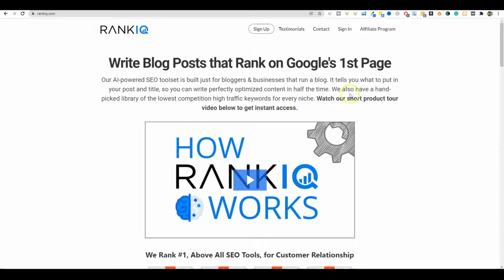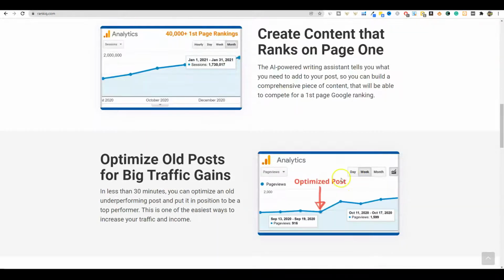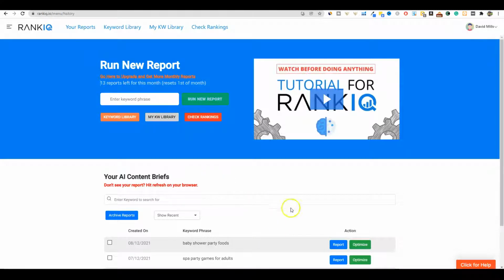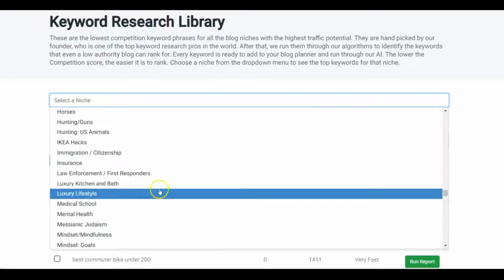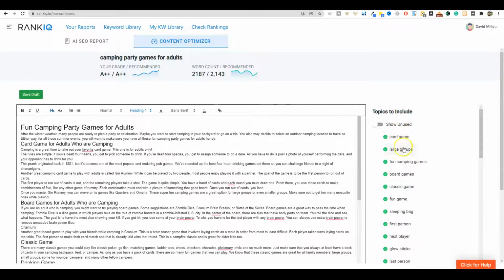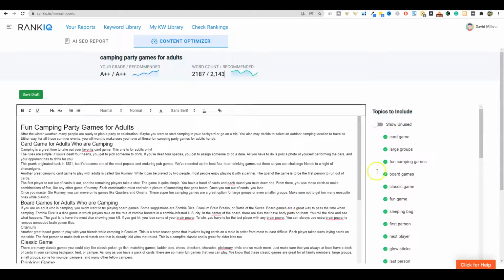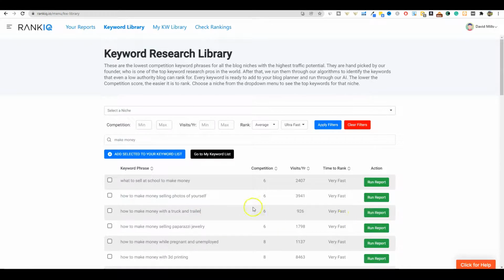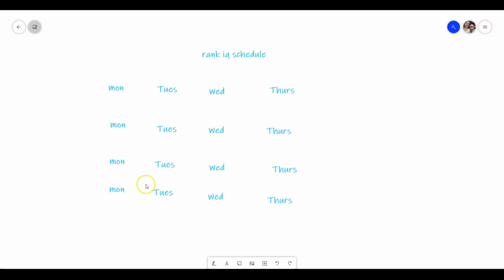RankIQ Review - Rank IQ Demo - Amazing Keyword & SEO Optimization Tool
intro 0:0
inside rankiq 5:40
keyword library 7:00